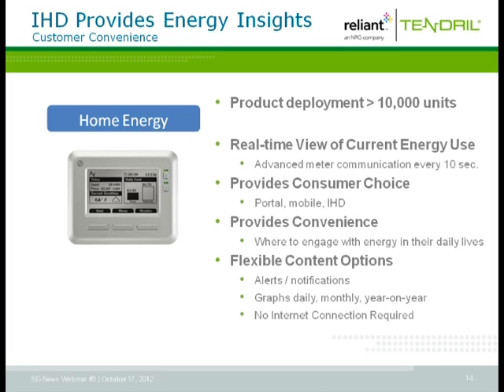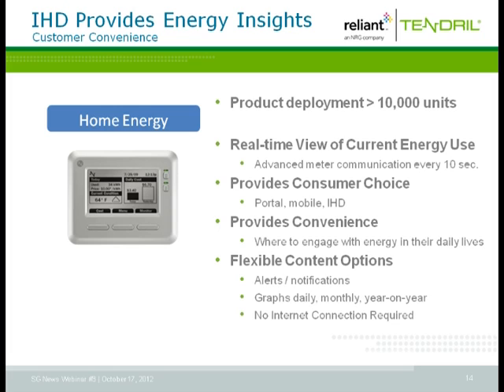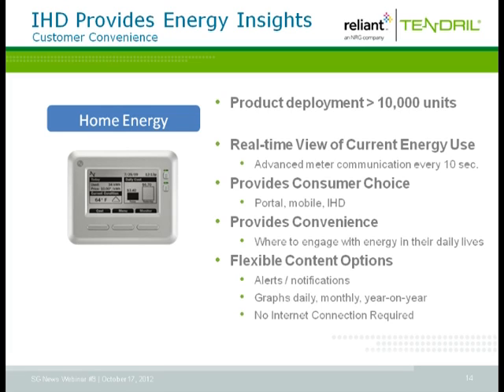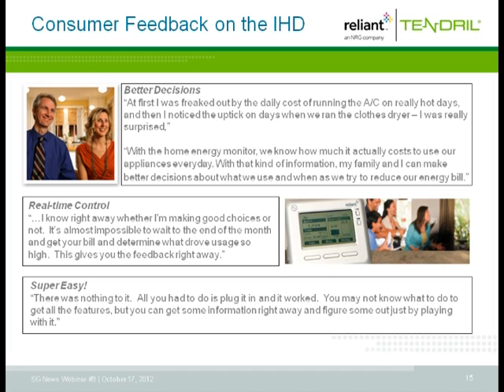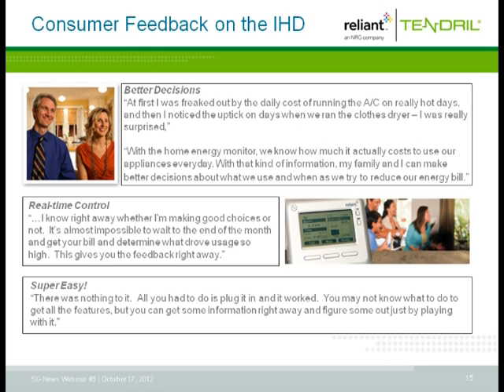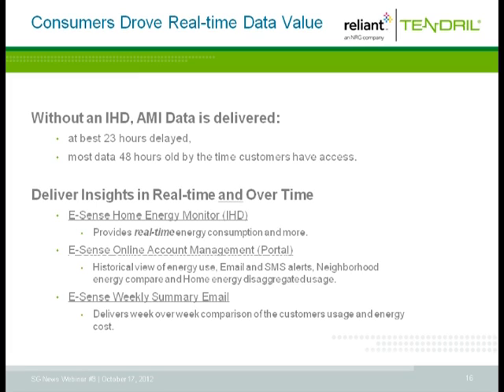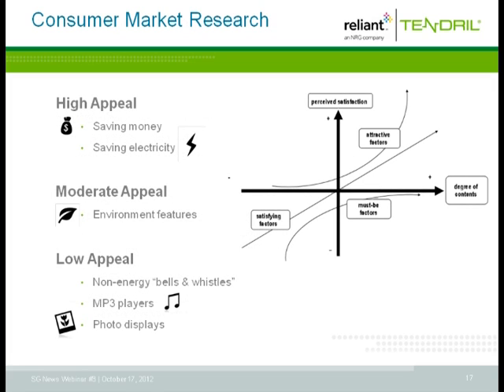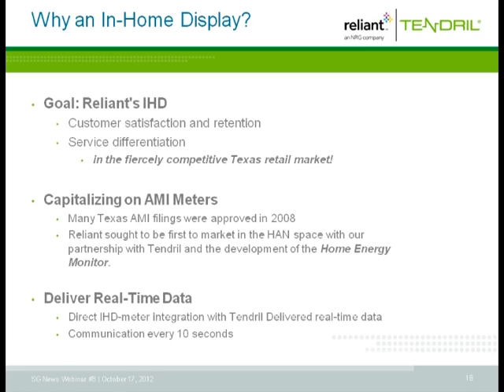SGN IHD Part 2 of 4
Jesse Berst, SNG & Mark Eddings, Reliant & Mark Smith, Reliant

             Mark Smith, Reliant & Mark Eddings, Reliant

             Mark Smith, Reliant & Matt Smith, Tendril & Mike Ruth, Tendril

             Matt Smith, Tendril & Mike Ruth, Tendril